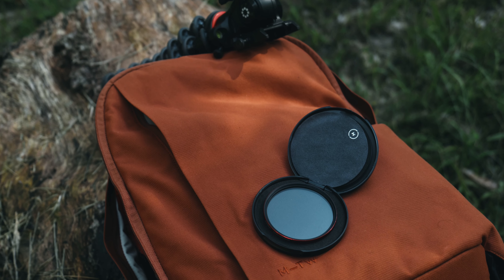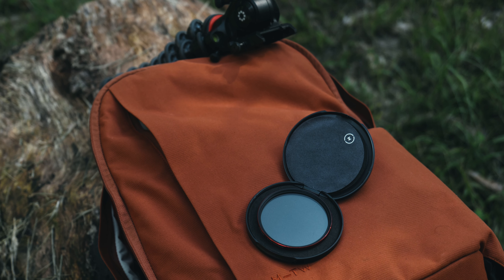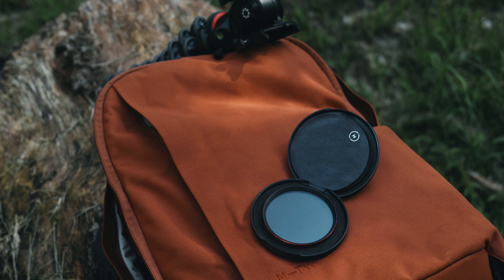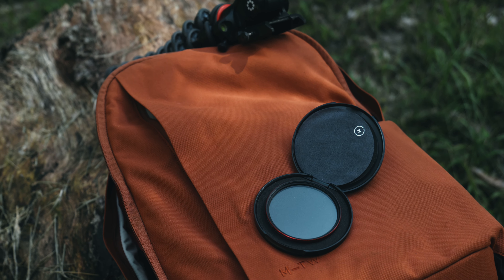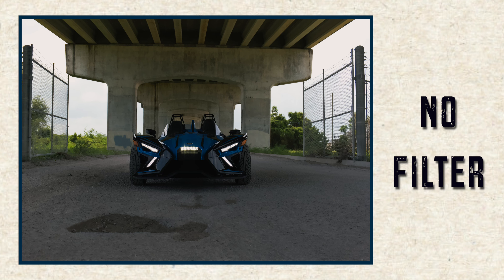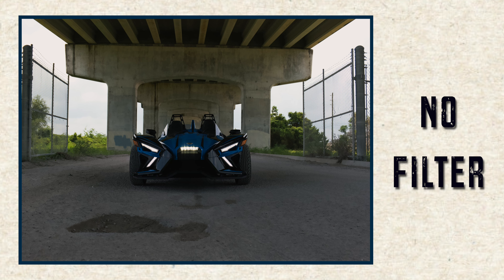Moment Cinebloom Diffusion Filters - An Invaluable Asset (Review/My Thoughts)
Moment's Cinebloom filters may seem like a niche product at first, but in truth they are one of the best purchases I've ever made. Small, light, and fairly inexpensive, these filters are the key to capturing super pleasing cinematic footage with ease.